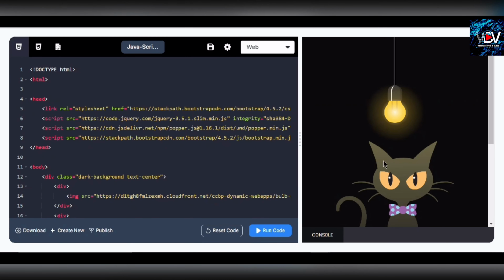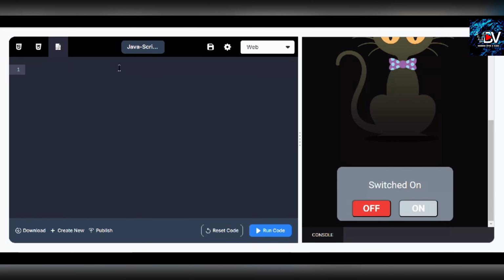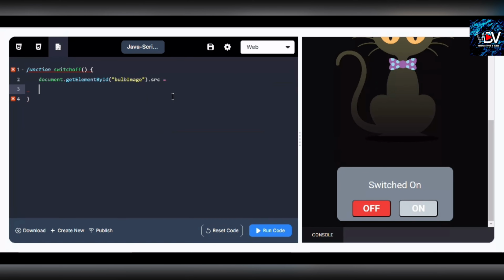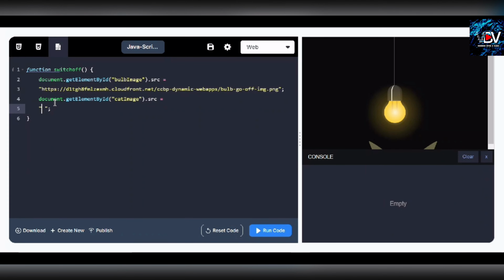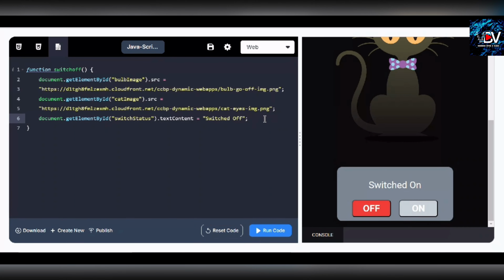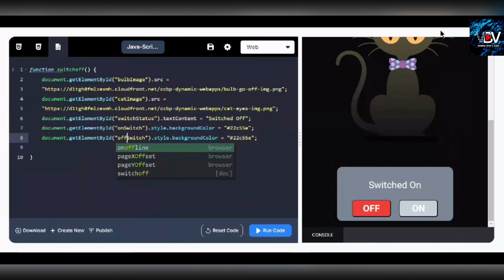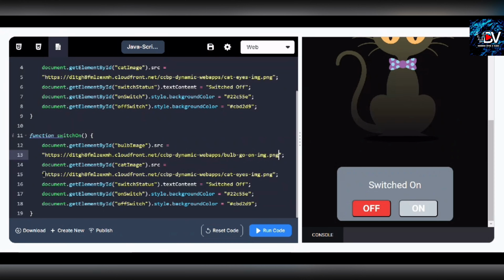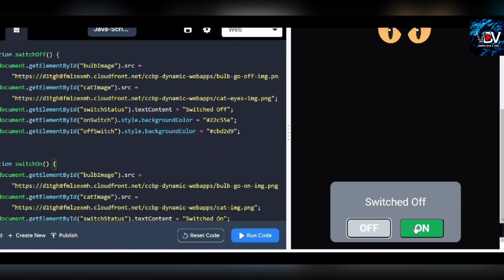Cat-Bulb Magic: A JavaScript Project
Ever wanted to see a cat come to life with the flick of a switch? In this fun and interactive JavaScript project, we'll guide you through the process of creating a captivating cat work model. Watch as the cat's eyes mysteriously appear and disappear as the bulb turns on and off. Learn essential JavaScript concepts and techniques while having a blast bringing this playful creation to life. Perfect for beginners and experienced coders alike!